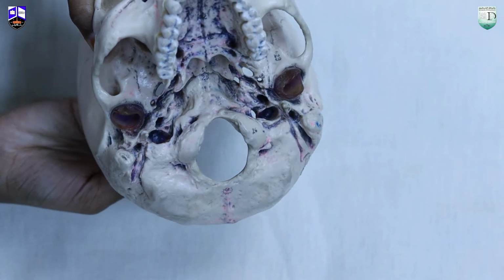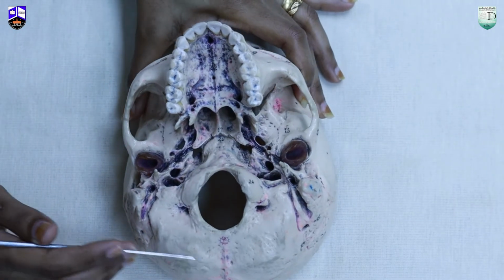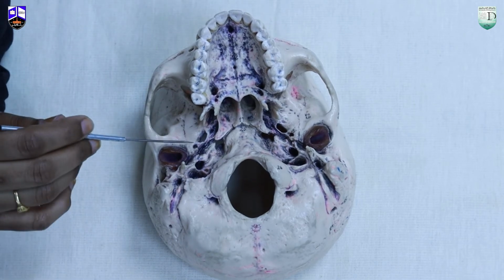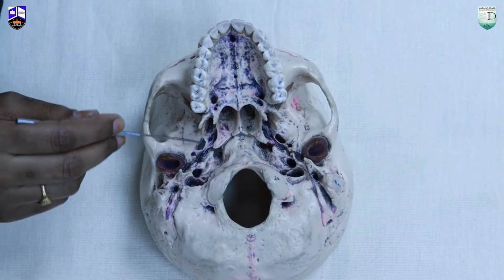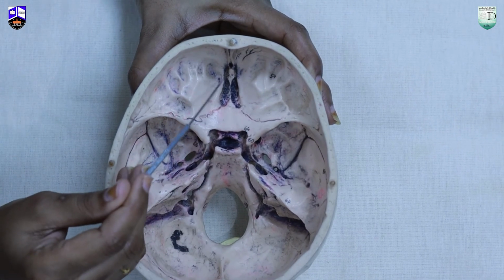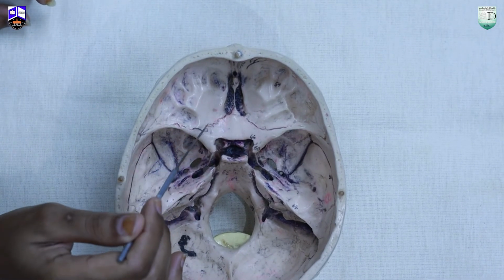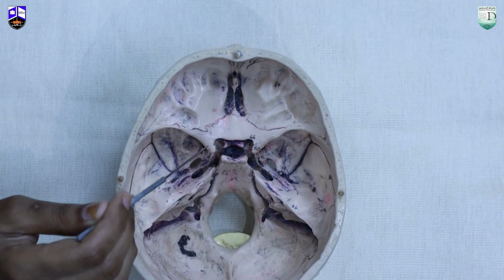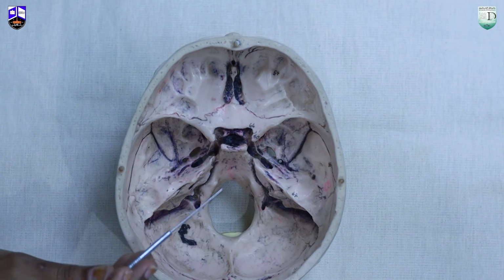Head & neck module| practical 2| Osteology of the head and neck part 2